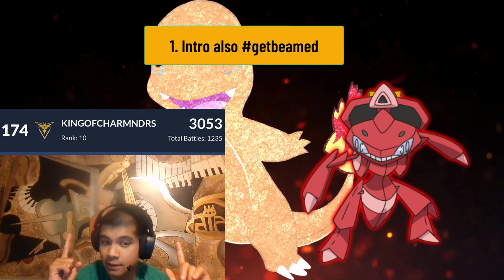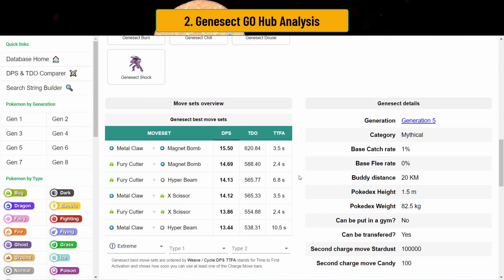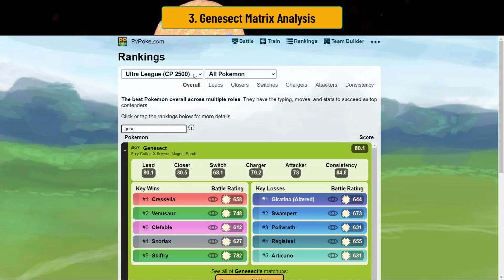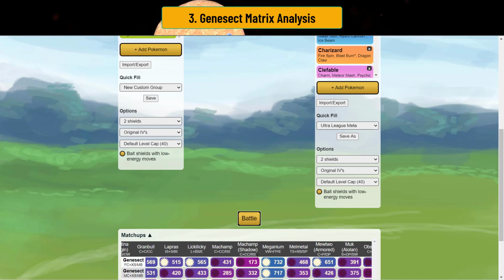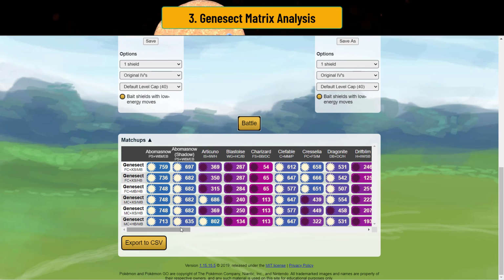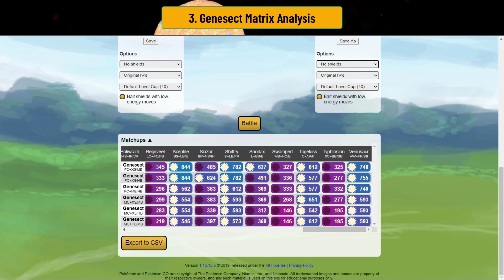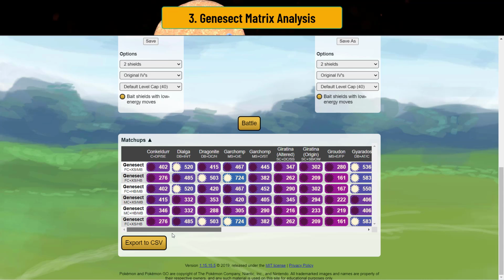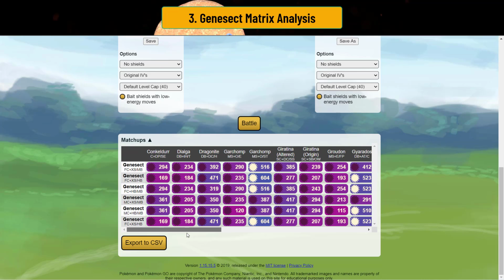GO BATTLE LEAGUE l SEASON 3 META ANALYSIS l GENESECT!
So for Unova week, you get Genesect! So some trainers asked me, how is Genesect in GO Battle League? Here we go!

Shoutout to these amazing content creators!